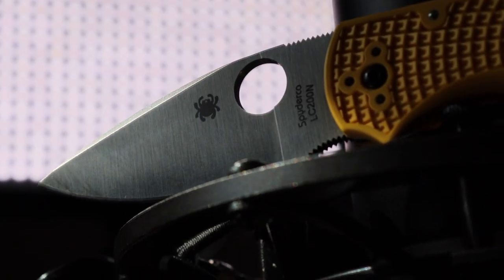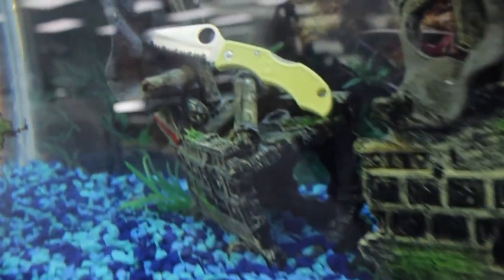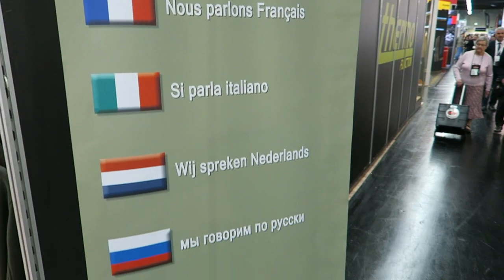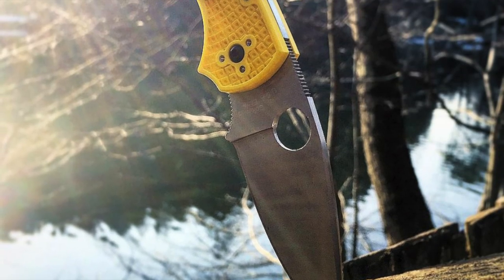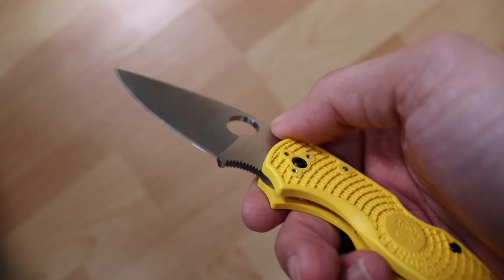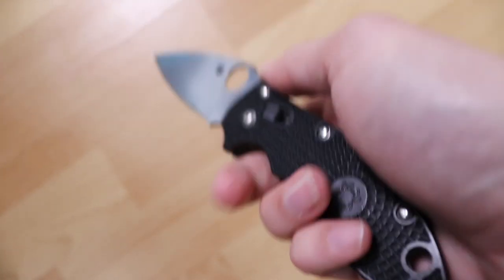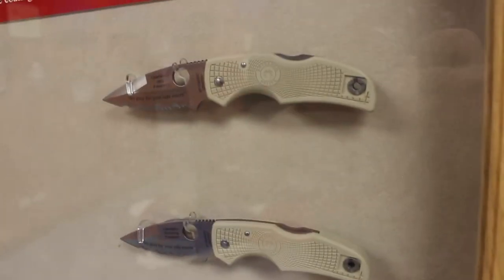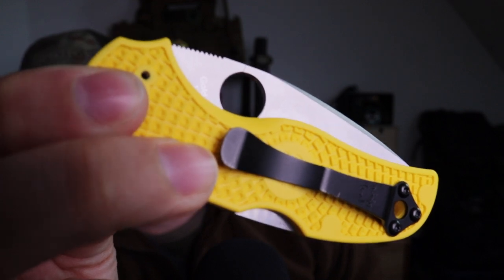Spyderco's Greatest Masterpiece: Salt Native 5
If you like it, buy it

The Spyderco Salt Native 5 is one of the best EDC (Everyday Carry) Pocket Knives of 2019.